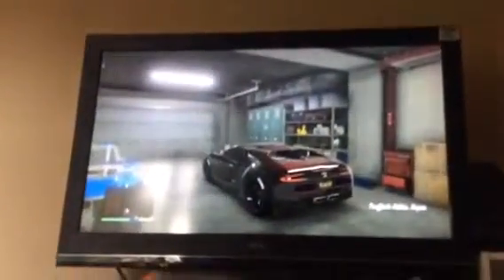Look at these Babes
Sorry about audio

Red Dead Redemtion, Minecraft, Cod Bo 1 or Bo2, Skate3 or some more GTA V